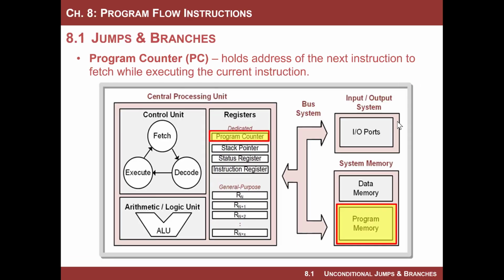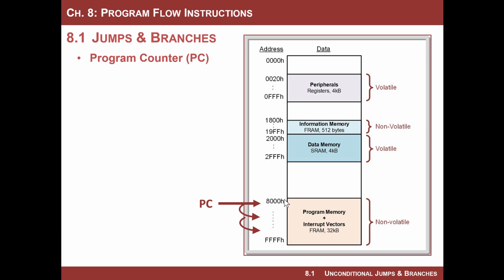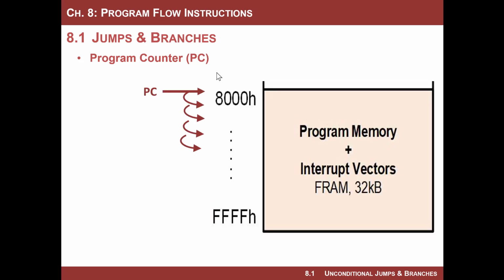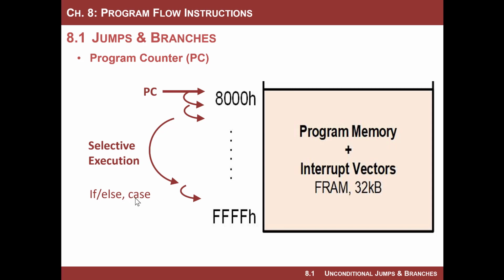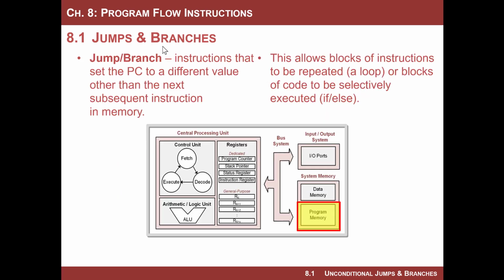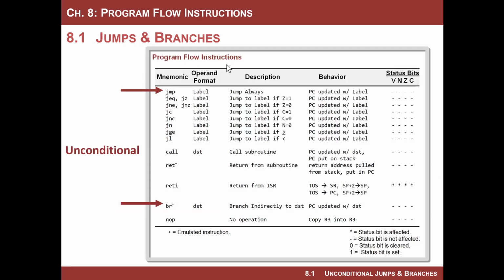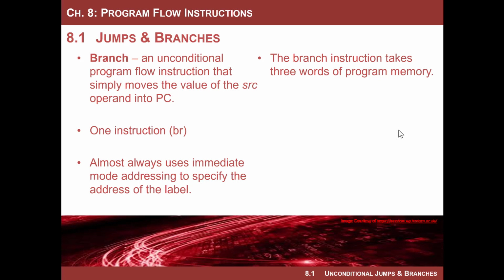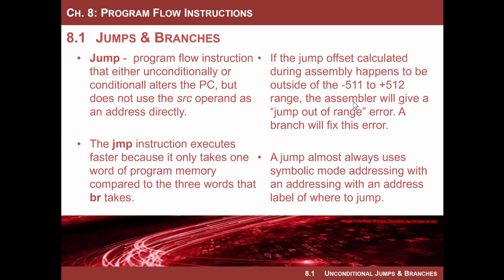8.1(a) - MSP430 Program Flow Instructions - Jump/Branch Overview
This video works best if you have my textbook and are following along with the video.  This video is associated with section 8.1 in the textbook "Introduction to Embedded Systems Design using the MSP430FR2355" by Brock LaMeres.  This section looks at the program flow instructions within the MSP430.  This video gives an overview of these types of instructions.